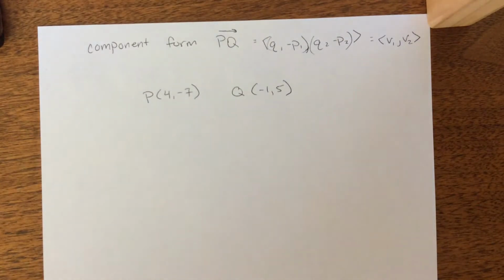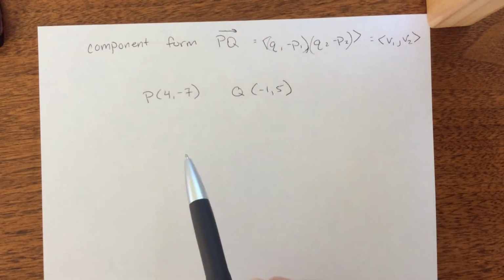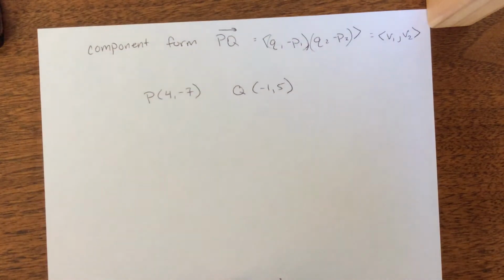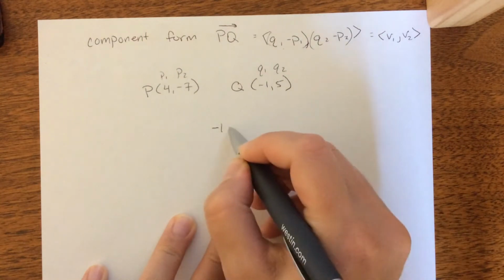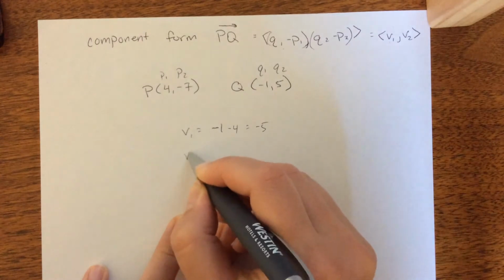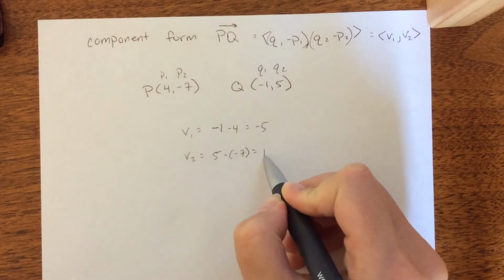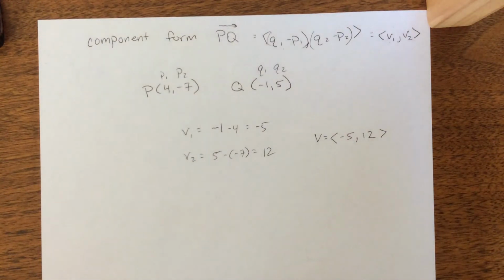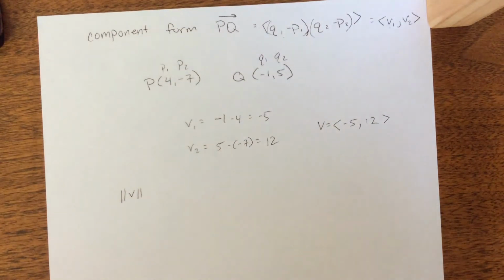6.3 example 2